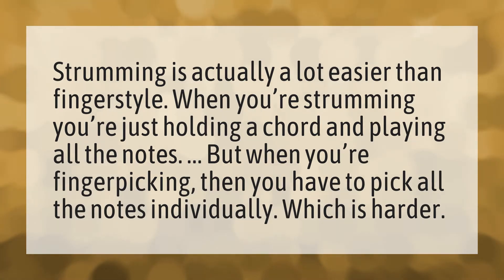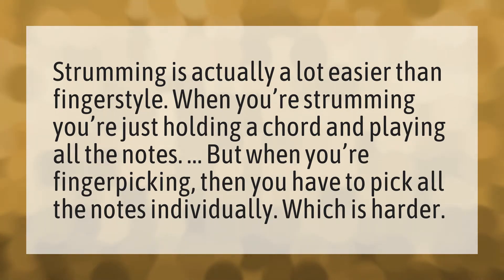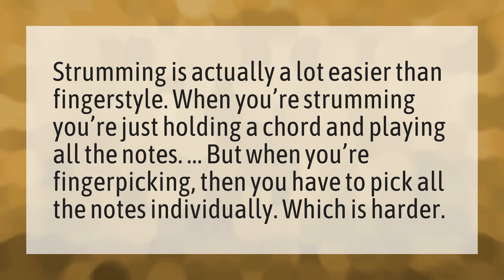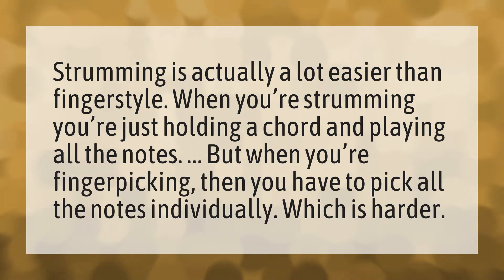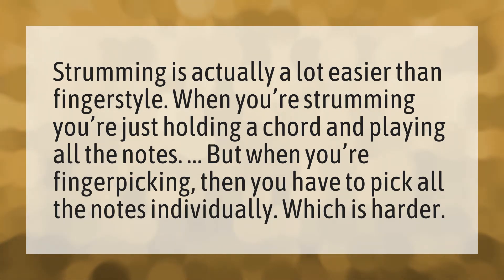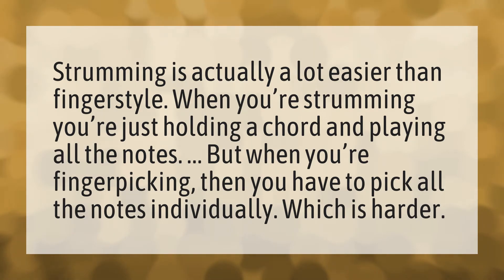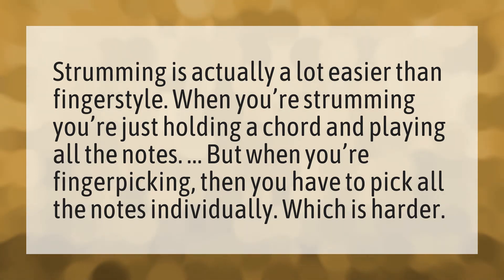Is fingerpicking harder than strumming?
Moral Of The Story Ashe • Is fingerpicking harder than strumming?